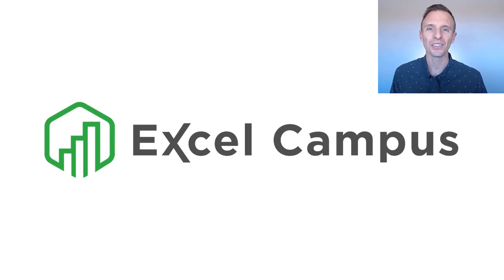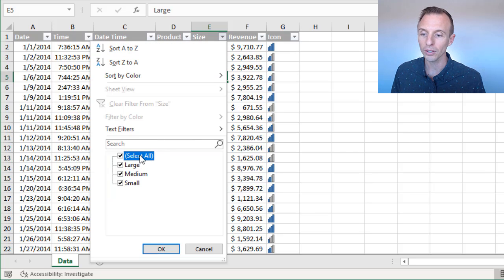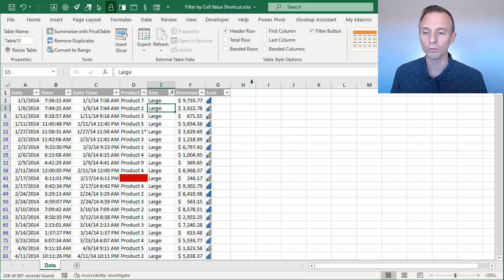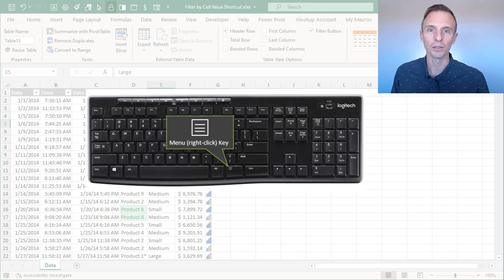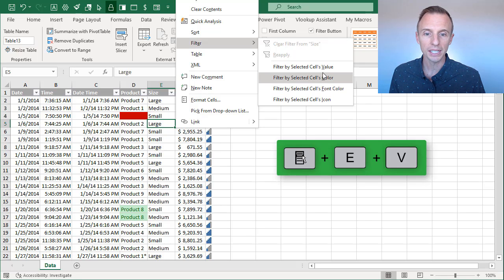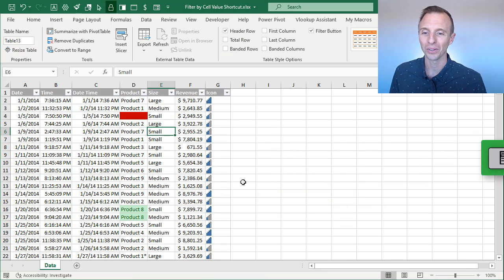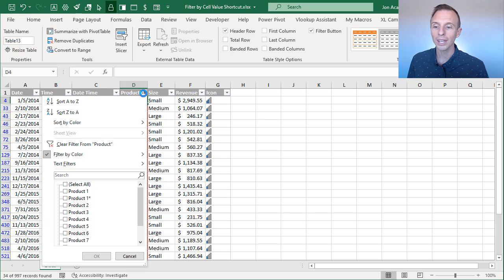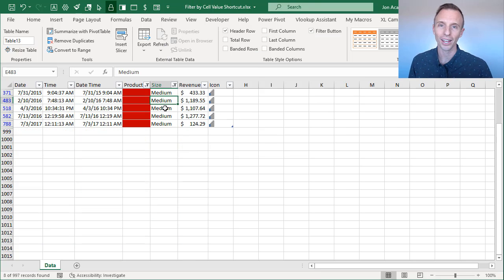Apply Filters In A Quick And Easy Way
In this video, I share some quick tips & shortcuts for applying filters based on a cell’s value, font or fill color or icon.  These tips include both mouse and keyboard shortcuts and will save you time when applying a filter to a column.

When we are applying a filter for a single item, it can be time-consuming to find the item in the list box of the filter drop-down menu.  It also requires several clicks.  The techniques I share in this tutorial make it much faster and easier to apply a filter.

Related posts & Videos:
The best keyboards for Excel and the one I use that has a Menu Key

00:00 Introduction
00:26 Select All
00:45 Filter by Value
01:30 Keyboard Shortcuts